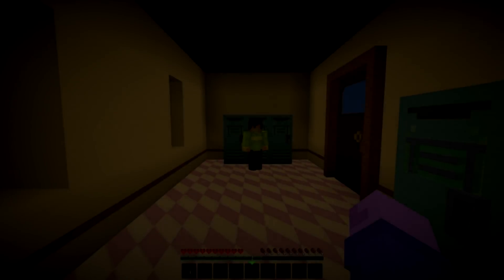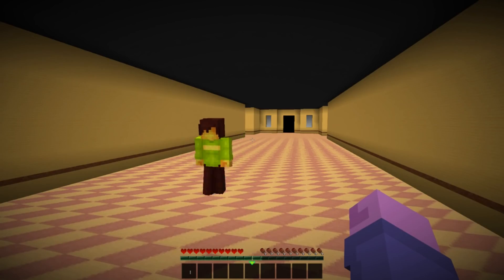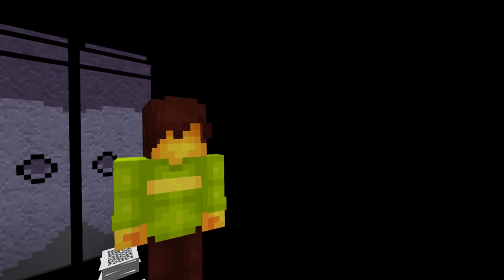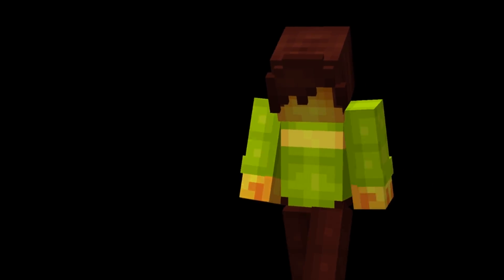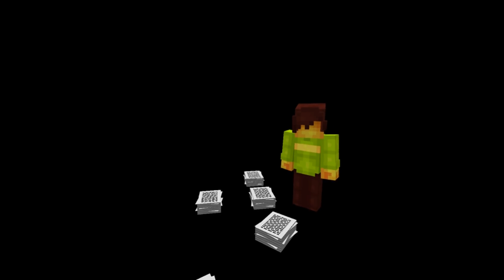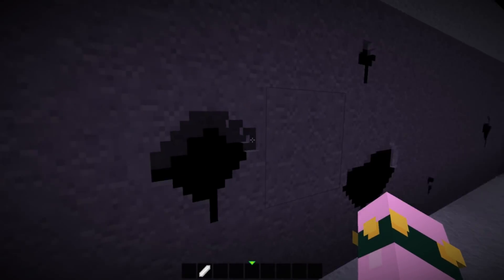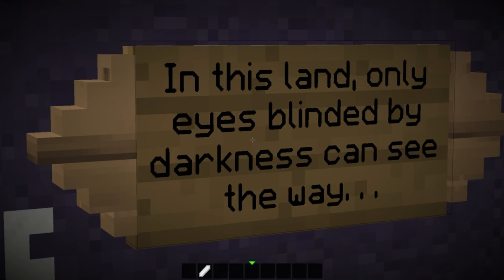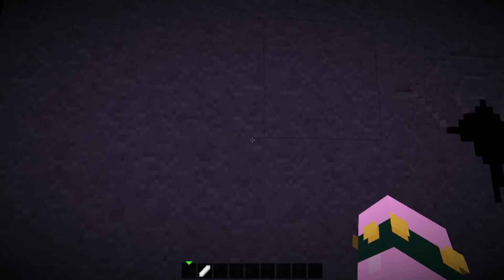Deltarune - ANOTHER WORLD? (Minecraft Roleplay) #2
THIS IS SUSIE'S POINT OF VIEW, CHECK OUT KRIS' POINT OF VIEW IN THE DESCRIPTION.
Welcome to the second episode of Deltarune Minecraft Roleplay, directed by SirCutieYuki and Jonjon.

Susie played me: Myself - SirCutieYuki

Mods Used:
chiselsandbits
Custom NPCs
Decocraft
MorePlayerModels
Pam'sHarvestCraft
OptiFine
All in 1.8.9

Body Actors:
GrimWim
edenfinity
rozeasdf8
synkono

Builders of set:
AkariSenpai
Koalul
Synkono
Edenfinity
Pansetta
SpaghettiHandsJr
GrimWim
barmecide
rozeasdf38